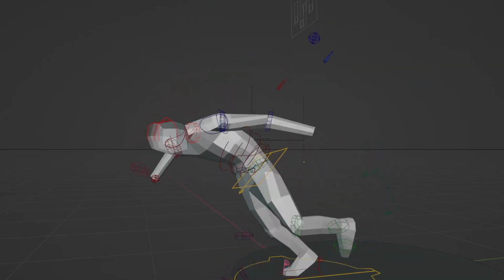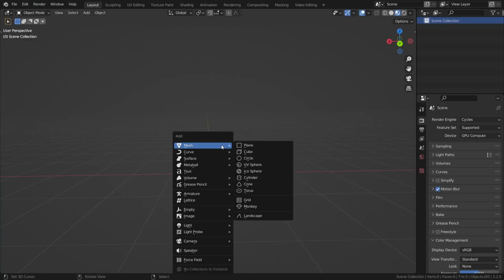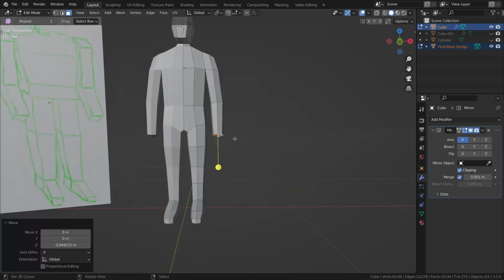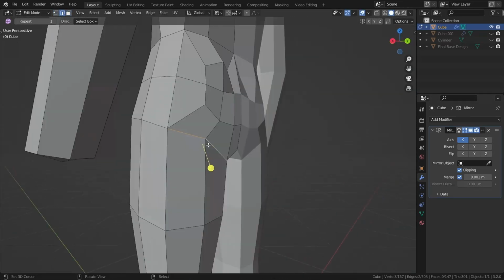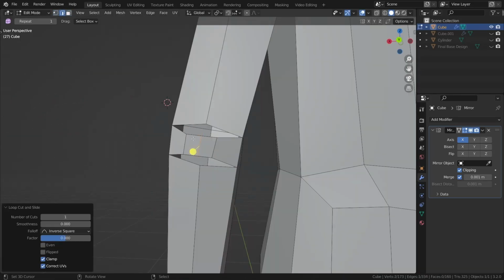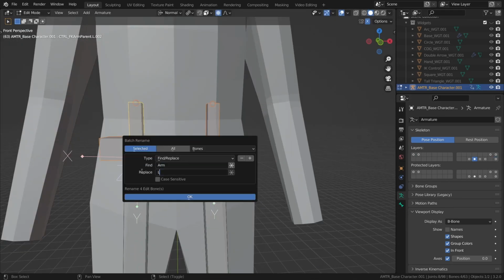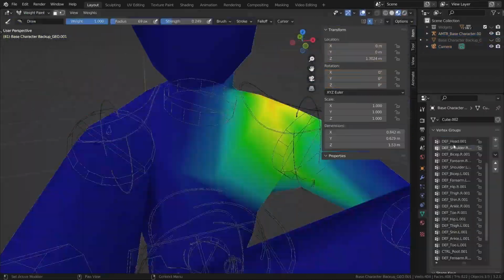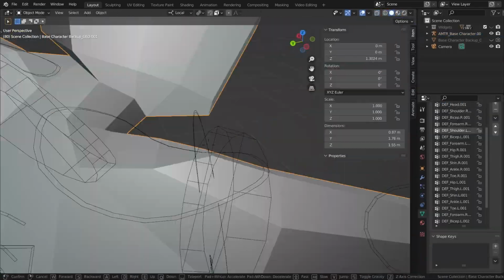Modeling and Rigging Low Poly Characters!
Hi guys! Today we're talking about low poly characters and rigging. This is not really a tutorial, it's more just to talk about the topic and the progress on "The Road Trip". The animation at the beginning and end is kind of wacky, but that's what you get when you throw it together in an hour. Enjoy the video!